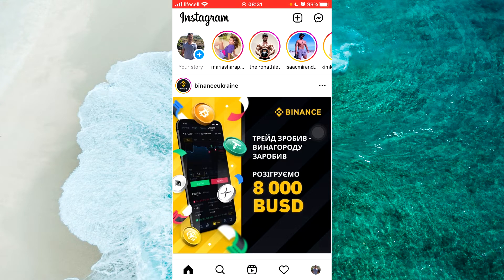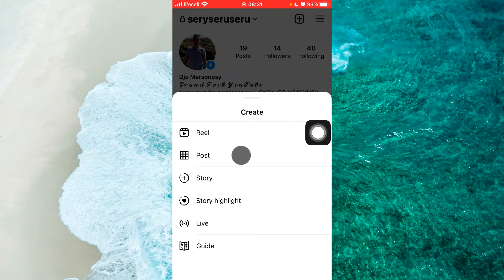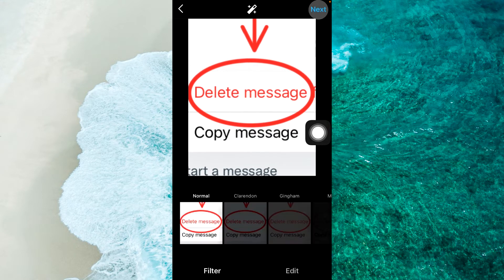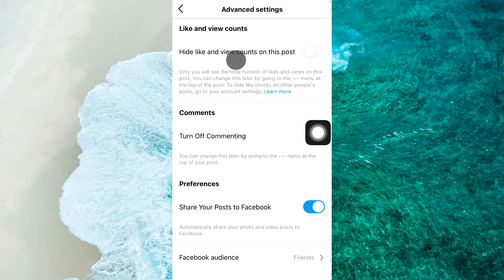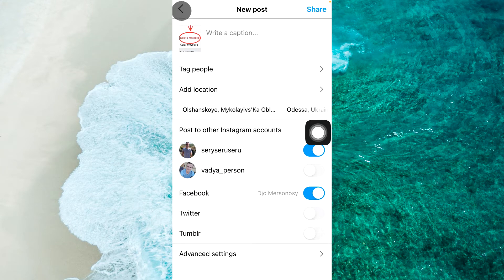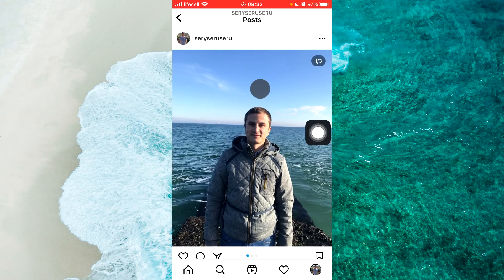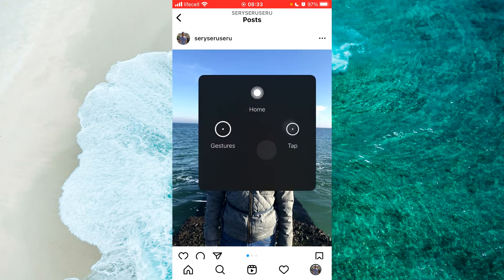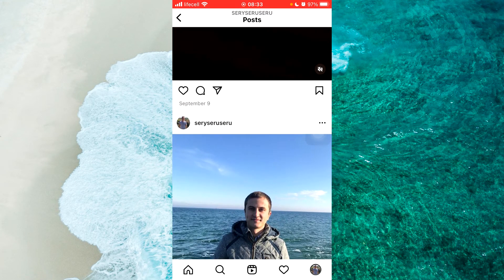How To Remove Likes On Instagram Post(2023)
Learn how to remove likes from posting on Instagram on iPhone and Android. In this video you will go through the whole process of removing likes on posting in Instagram.

0:00 Intro
0:20 How To Remove Likes On Instagram Post iPhone and Android

Recommended YouTube Gear and tool I use to create videos:
Hard drive
USB Mic
Lavalier Mic
Blackmagic Design ATEM Mini Pro
SAMSUNG T5 Portable (for ATEM Mini)